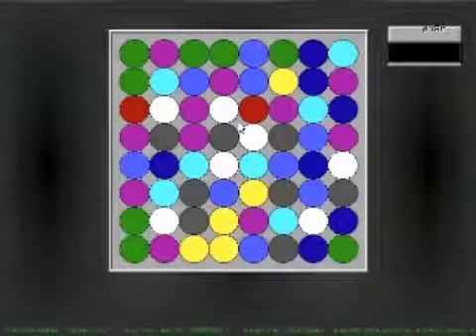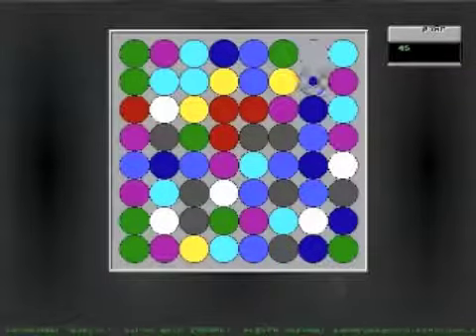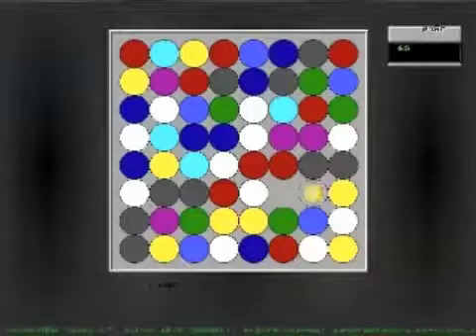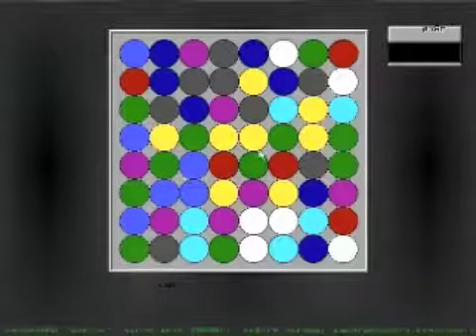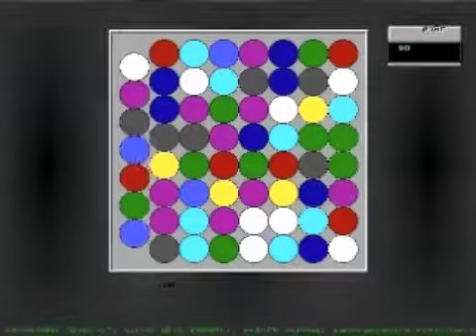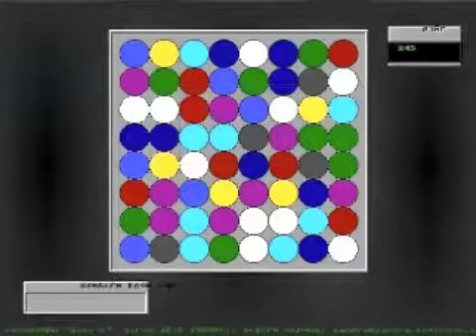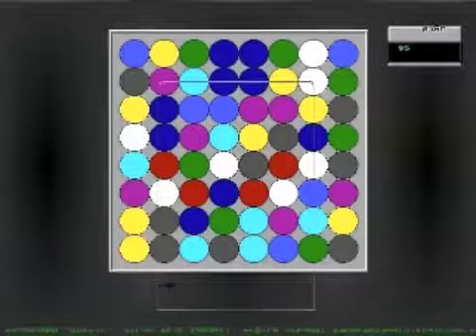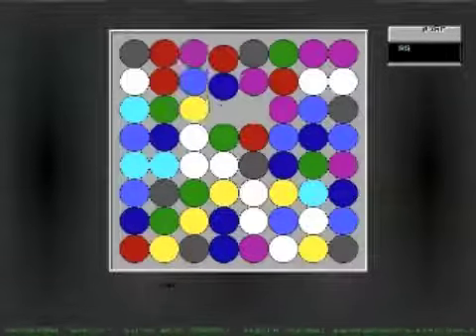PokeCast : DOS : Shariki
This is the Father of games like Bejeweled.